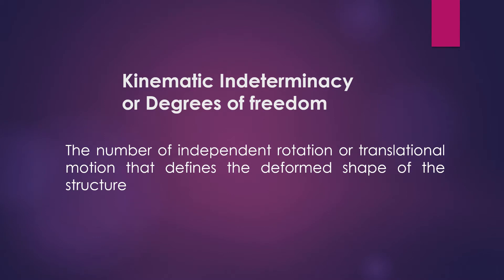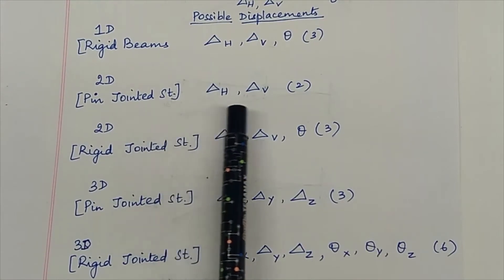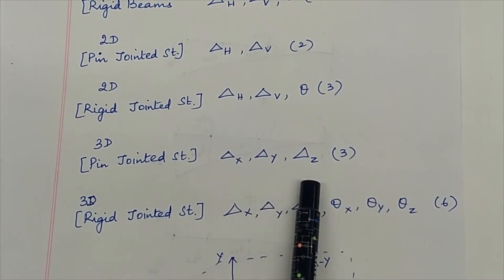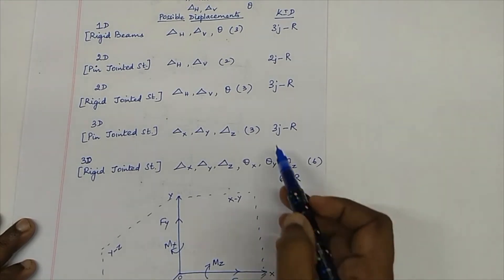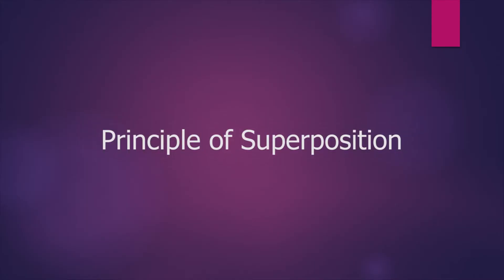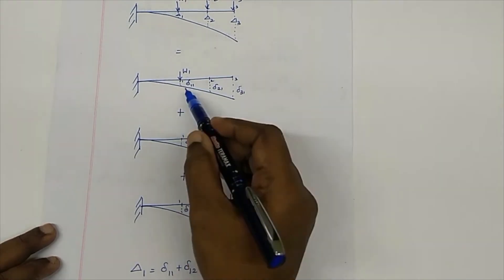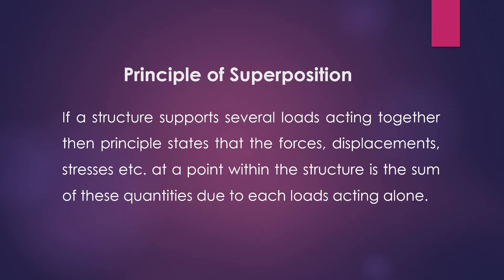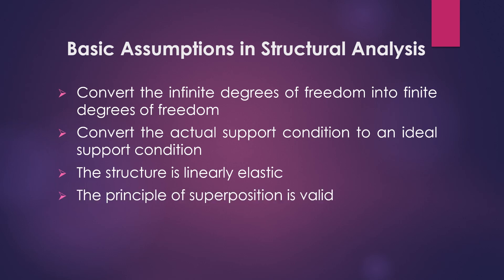Kinematic Indeterminacy of Structures |Structural Analysis | Civil Engineering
Previous lectures